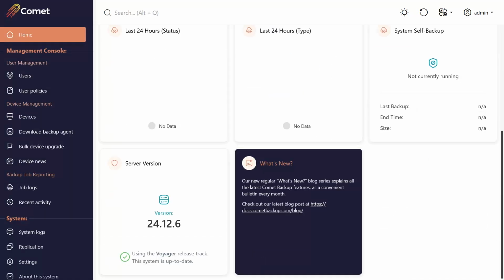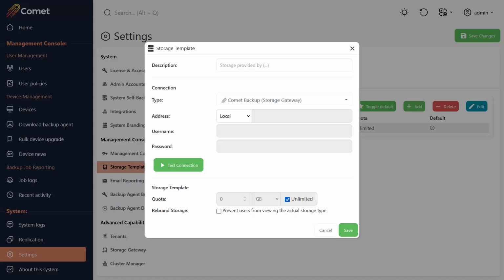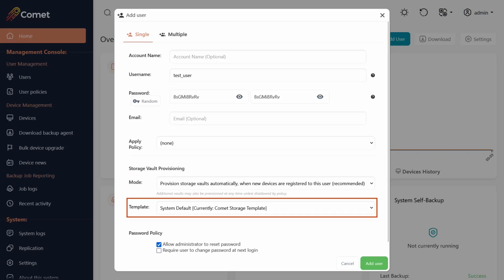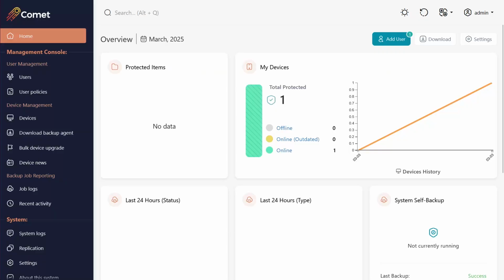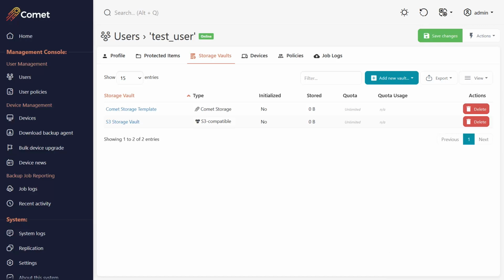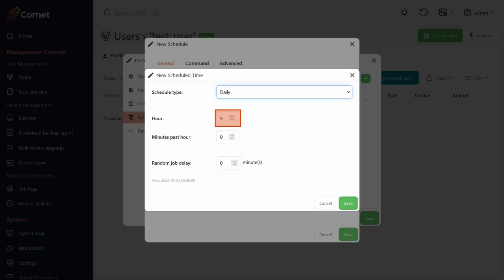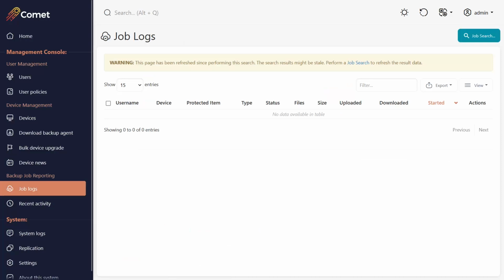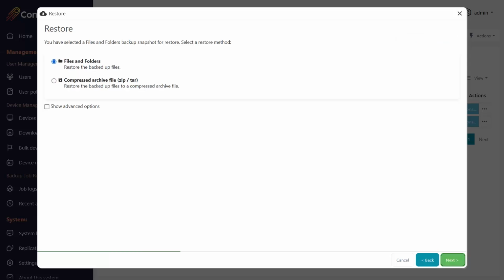Comet Backup Basics Tutorial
New to Comet? Start with this tutorial to get your backups up and running in 15 minutes or less!

CHAPTERS
0:00  Intro
0:42  Configure Storage Template
2:21  Add a user
3:02  Download and install the agent
3:43  Log in to the agent
4:13  Setup a Storage Vault
5:34  Configure Protected Item
6:56  Run a backup
7:27  View job status
8:16  How to initiate a restore
9:10  Thanks for watching!